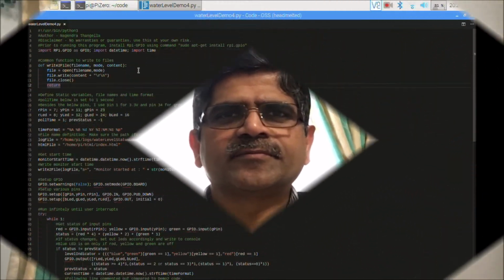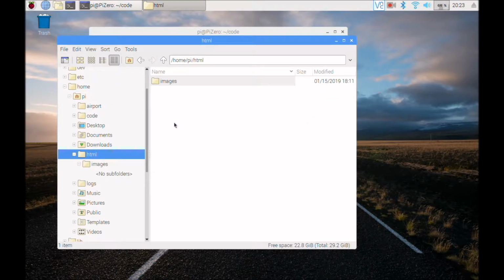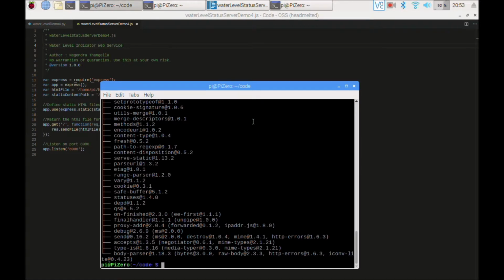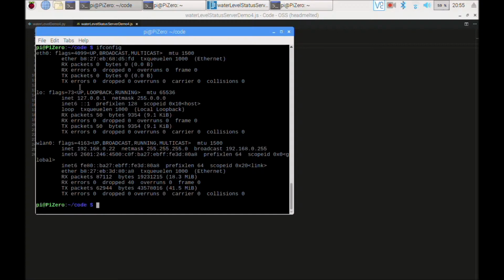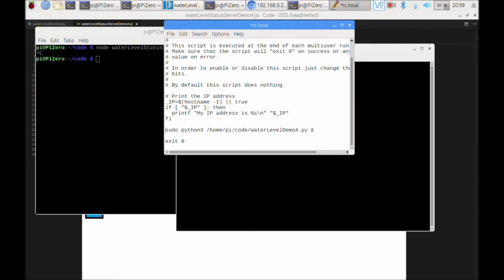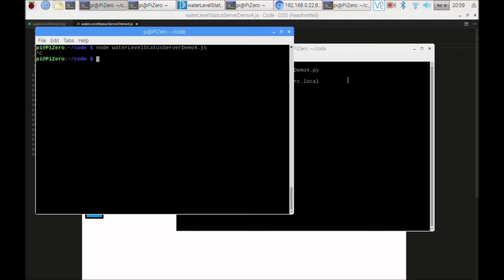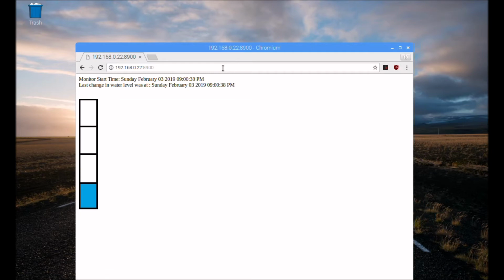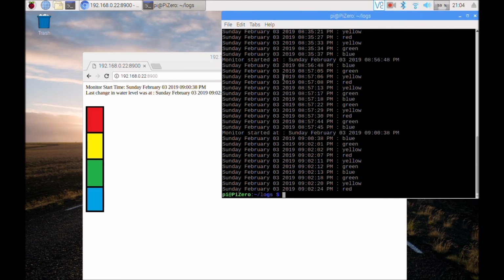Water Level Monitor using Raspberry PI - Part 4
This part describes how to show the water level status over a browser.

Source code used in this part is -
Note - Replace &gt; and &lt; with corresponding angle brackets

#!/usr/bin/python3
Author - Nagendra Thangella
Prior to running this program, install Rpi-GPIO using command "sudo apt-get install rpi.gpio"
import RPi.GPIO as GPIO; import datetime; import time

Common function to write to files
def write2File(filename, mode, content):
    file = open(filename,mode)
    file.write(content + "\r\n")
    file.close()
    return

Define Static variables, file names and time format
pollTime below is set to 1 second
Besides the below pins, I use pin 1 for 3.3V and pin 34 for ground
rPin = 7; yPin = 11; gPin = 23
rLed = 8; yLed = 12; gLed = 24; bLed = 16
pollTime = 1; prevStatus = -1

timeFormat = "%A %B %d %Y %I:%M:%S %p"
File name definition. Make sure the path (folder) exists
logFile = "/home/pi/logs/waterLevelStatusLog.txt"
htmlFile = "/home/pi/html/index.html"

Get start time
monitorStartTime = datetime.datetime.now().strftime(timeFormat)
Write monitor start time
write2File(logFile,"a+", "Monitor started at : " + str(monitorStartTime))

Setup GPIO
GPIO.setwarnings(False); GPIO.setmode(GPIO.BOARD)
Setup various pins
GPIO.setup([gPin,yPin,rPin], GPIO.IN, GPIO.PUD_DOWN)
GPIO.setup([bLed,gLed,yLed,rLed], GPIO.OUT, initial = 0)

Run infintely until user interrupts
try:
    while 1:
Get status of input pins
        red = GPIO.input(rPin); yellow = GPIO.input(yPin); green = GPIO.input(gPin)
        status = (red * 4) + (yellow * 2) + (green * 1)
If status changes, set out leds accordingly and write to console
Blue LED is on only if red, yellow and green are off
        if status != prevStatus:
            levelIndicator = ((("blue","green")[green == 1],"yellow")[yellow == 1],"red")[red == 1]
            GPIO.output([rLed,yLed,gLed,bLed],
                        ((status &gt;= 4)*1,(status == 2 or status == 3)*1,(status == 1)*1, (status==0)*1))
            prevStatus = status
            currentTime = datetime.datetime.now().strftime(timeFormat)
Following line commented out compared to Demo2 code.
print ("Status of water level at %s is %s \r\n" % (currentTime, levelIndicator))
Write to file
            write2File(logFile,"a+", currentTime + " : " + levelIndicator)
            write2File(htmlFile,"w+", ("&lt;html&gt;&lt;head&gt;&lt;/head&gt;&lt;body&gt;&lt;p&gt;Monitor Start Time: %s" +
                                        "&lt;br&gt; Last change in water level was at : %s &lt;br&gt;" +
                                        "&lt;/p&gt; &lt;br&gt; &lt;img src = 'images/%s.jpg' /&gt;&lt;/body&gt;&lt;/html&gt;")
                                        % (monitorStartTime, currentTime,  levelIndicator))
        time.sleep(pollTime)
when user interrupts, cleanup and exit
except KeyboardInterrupt:
    GPIO.cleanup()
print("Exiting")